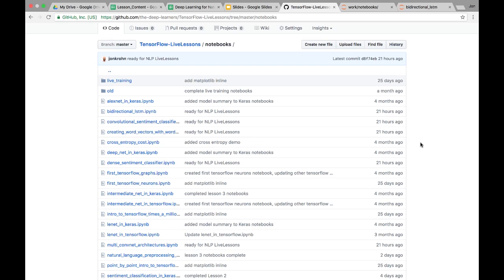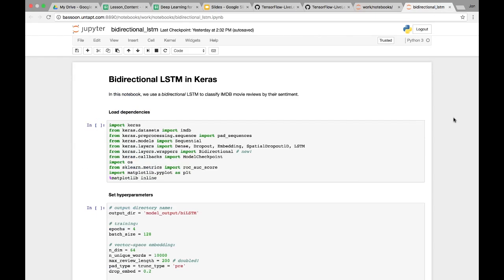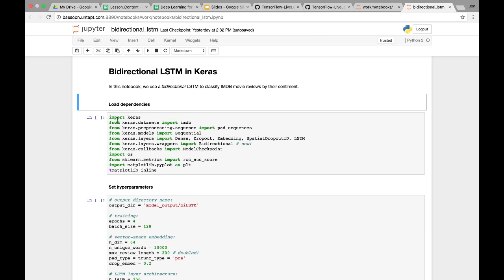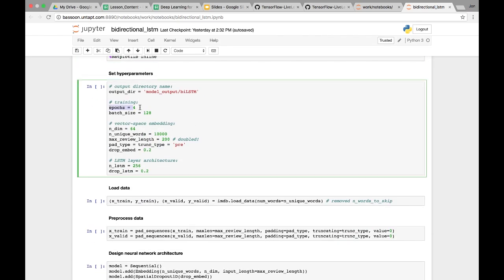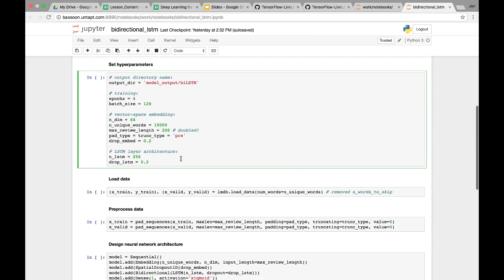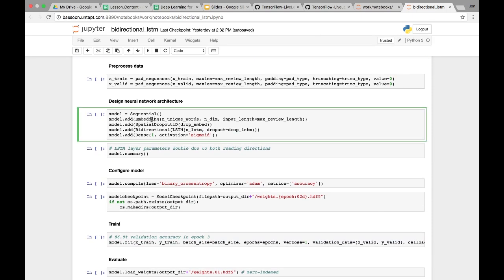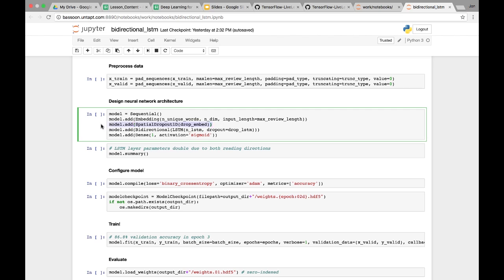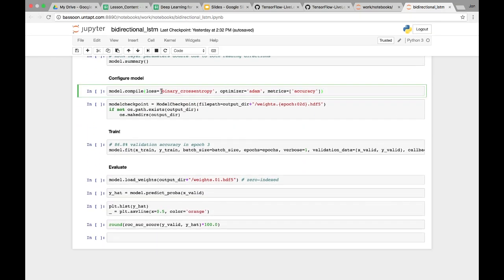008 1 6 A Sneak Peak6m 8s